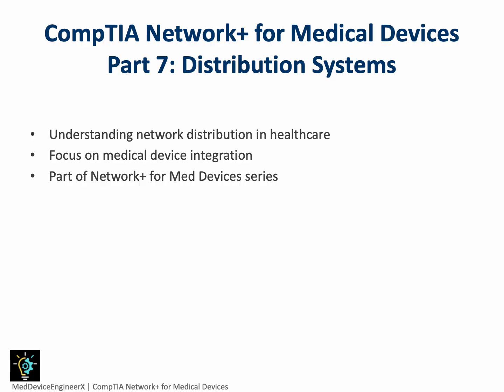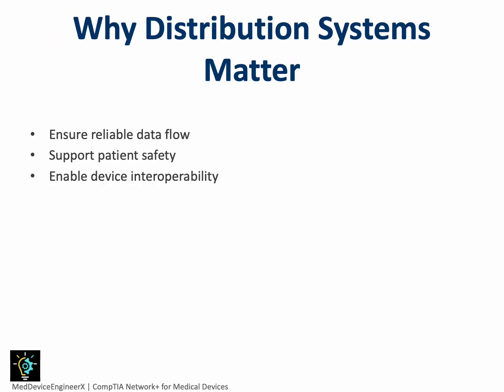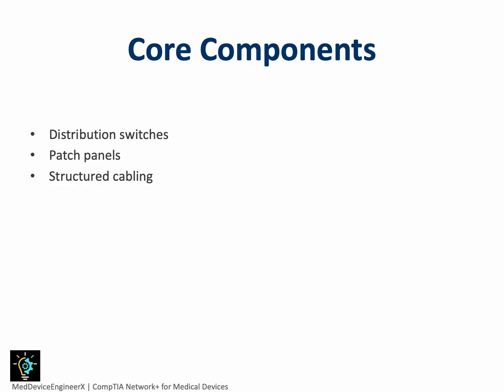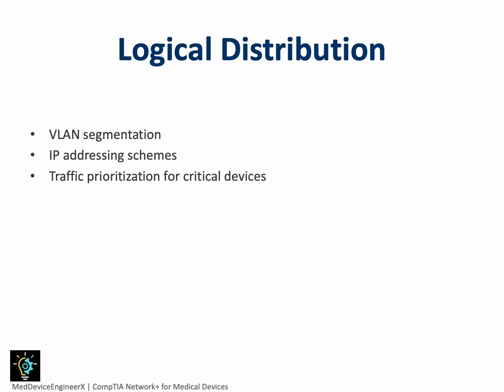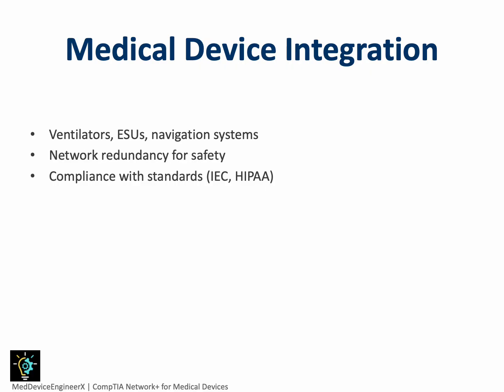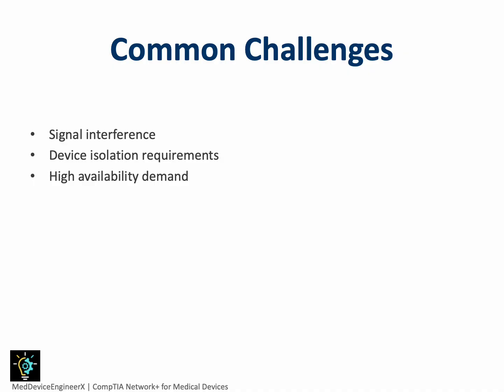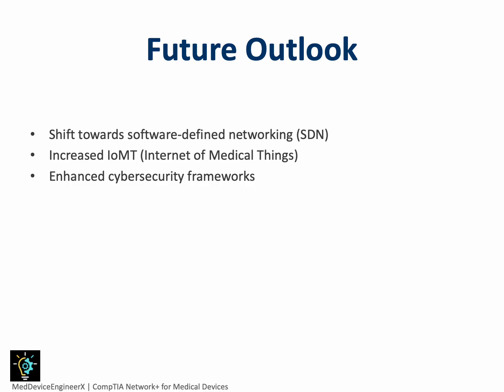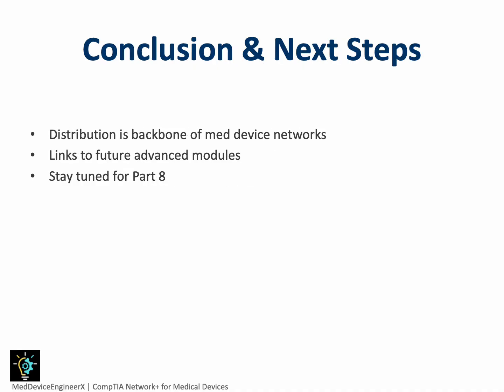CompTIA Network+ for Medical Devices | Part 7: Distribution Systems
Distribution systems are the hidden backbone of hospital networks — without them, life-saving devices couldn’t communicate or function reliably. In this video, we break down how distribution layers keep critical medical technology online and connected, and why understanding them is essential for anyone working with healthcare IT or biomedical engineering.

You’ll learn what makes up a distribution system, from switches and patch panels to structured cabling, and how these components fit into the wider healthcare network. We’ll explore both physical and logical distribution — how devices are connected, how VLANs and IP addressing provide structure, and how prioritisation keeps alarms and patient-critical data flowing without interruption. We’ll also discuss real-world challenges like interference, redundancy, and cybersecurity, along with best practices for design and maintenance. Finally, we’ll look at future trends like Software-Defined Networking (SDN) and the growing Internet of Medical Things (IoMT).

At MedDeviceEngineerX, the mission is simple: to make complex medical device engineering and networking concepts accessible, practical, and engaging for engineers, students, and healthcare professionals around the world.